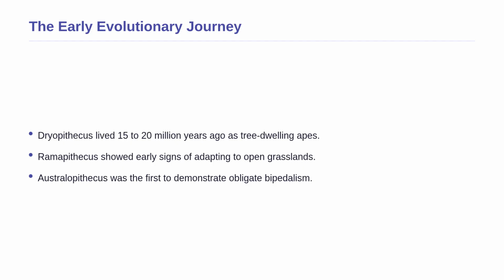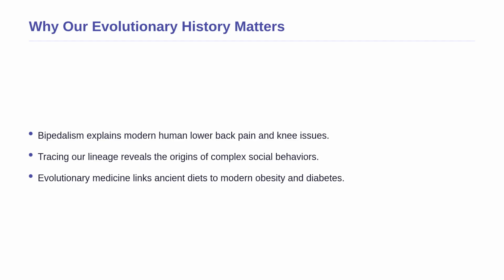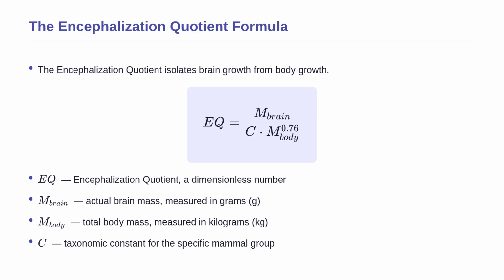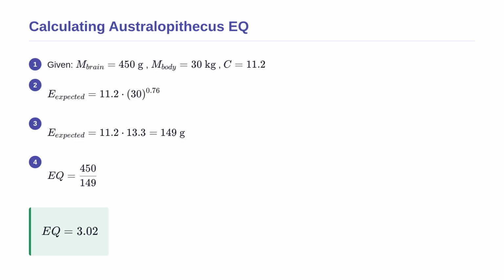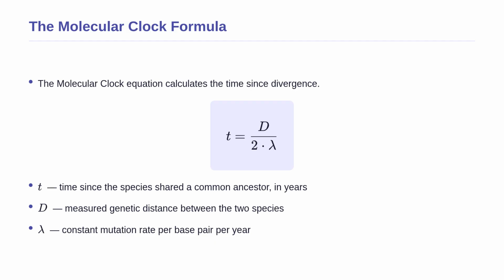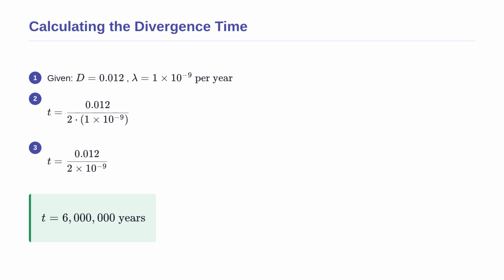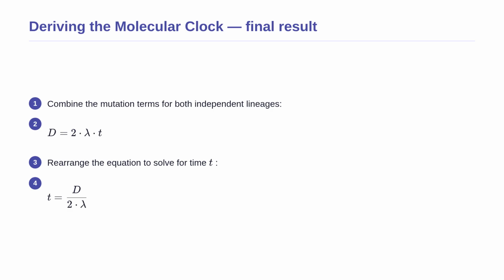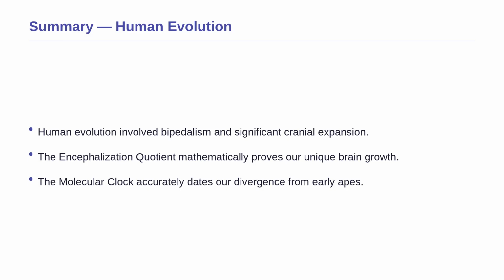Evolutionary Biology - Dryopithecus to Homo Sapiens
Video lecture on Dryopithecus to Homo Sapiens for Evolutionary Biology.